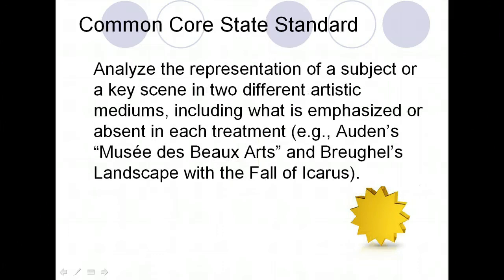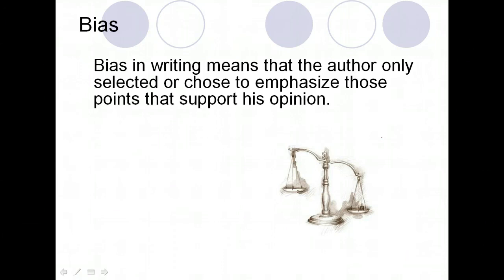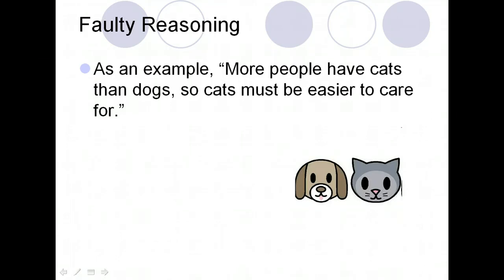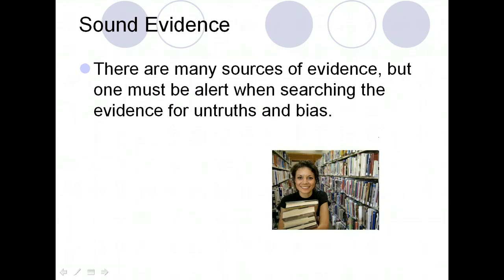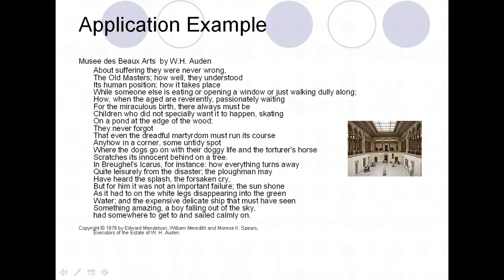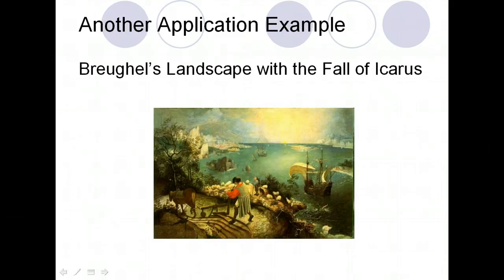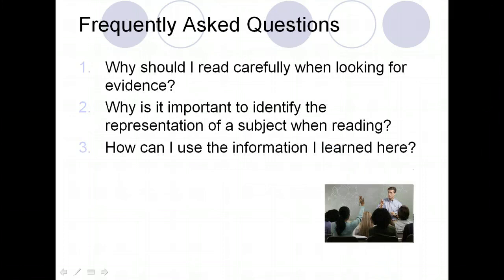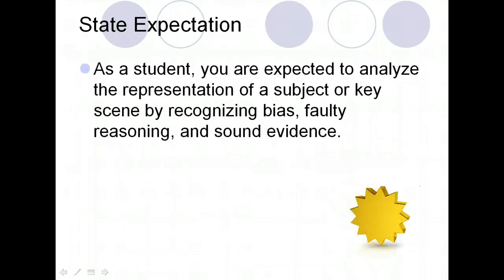Common Core Literature Standard 7: How can Readers Analyze Literary and Artistic Subjects?